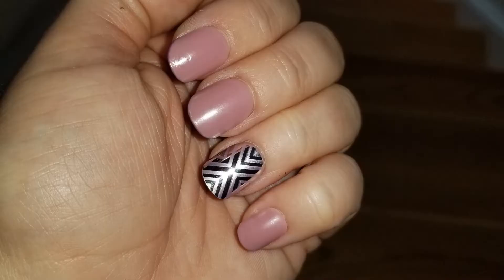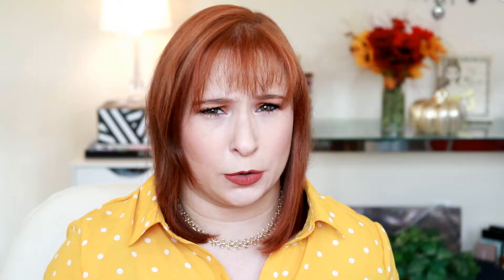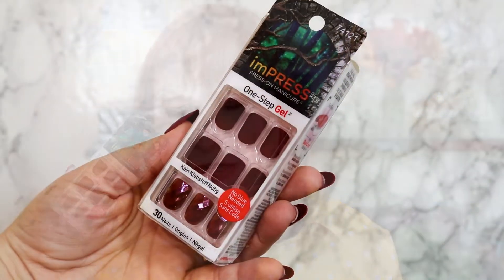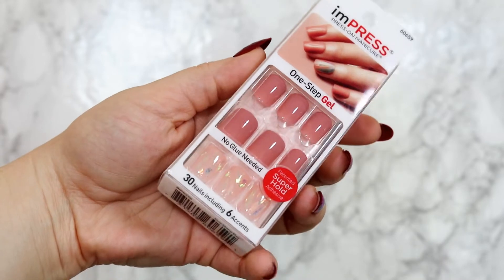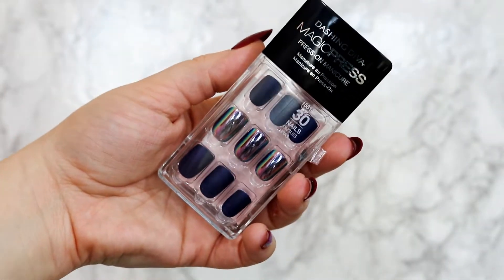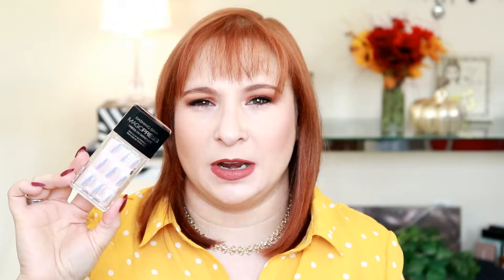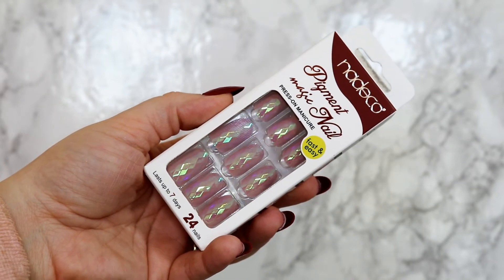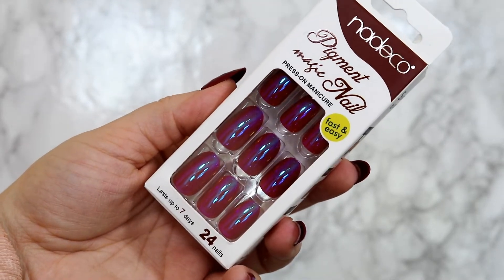Press On Nails Haul ( Easy Fall Nails) | Impress, Super DX, & Dashing Diva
Hey guys! Today I have a Press On Nails Haul from Impress, Super DX Nails, and Dashing Diva. These are such easy fall nails! As you guys know I love all things fall...including my nails!

Dashing Diva Nails: Now online at ulta too!

(Don't forget to use your ebates!)